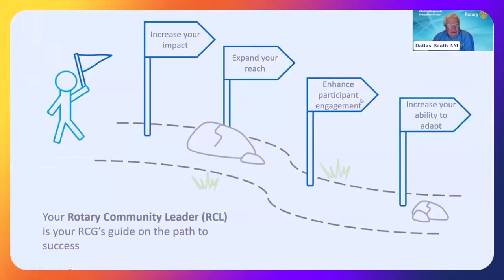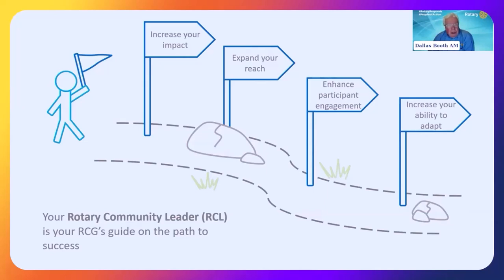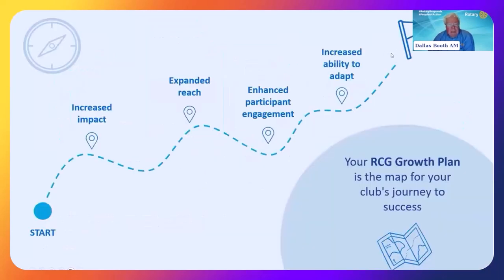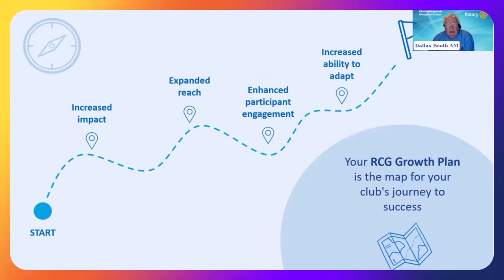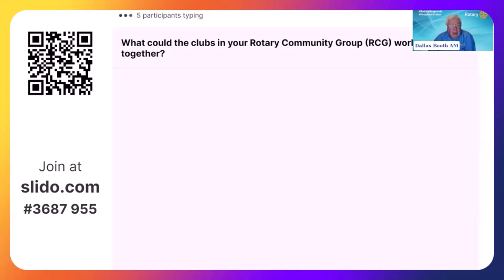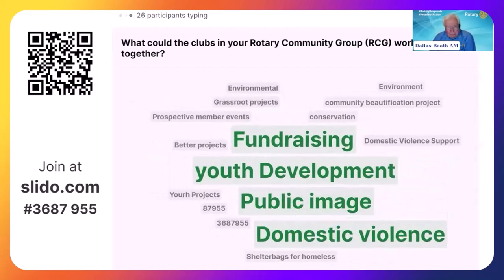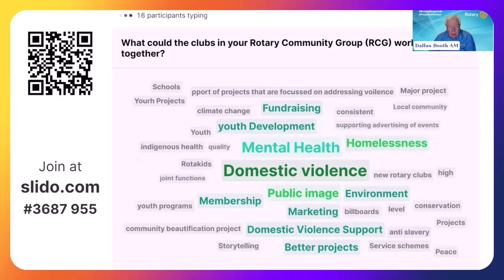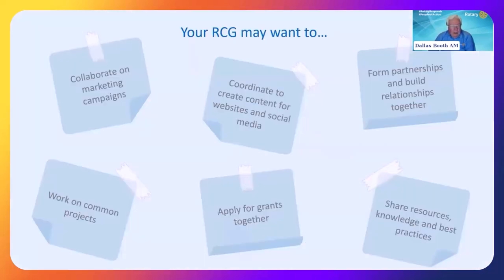How Rotary Community Groups will Strengthen Clubs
Rotary Pacific (Rotary Zone 8) Regional Council Chair Dallas Booth explains how Rotary Community Groups will work to strengthen clubs.  (This is an excerpt from the Rotary Pacific Launch Webinar held on 3 August 2024)